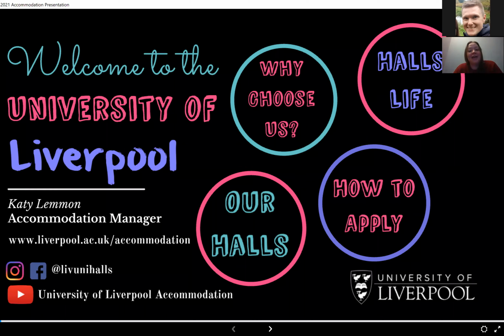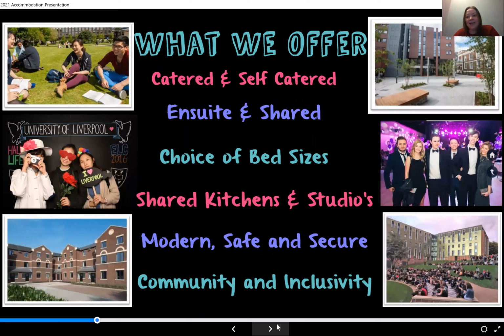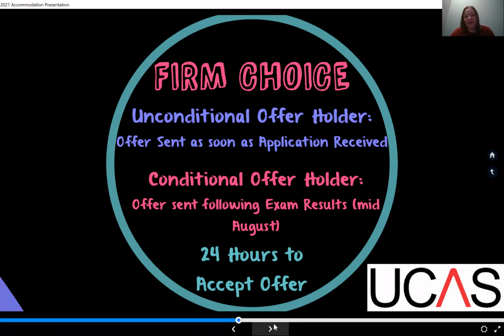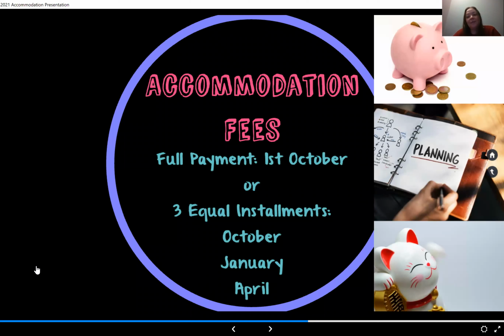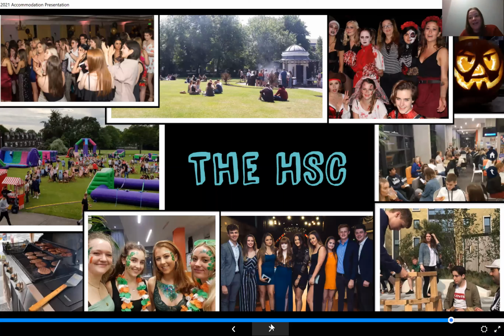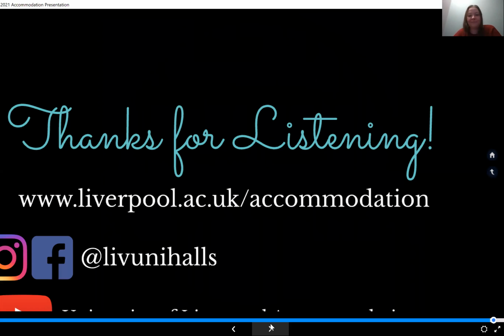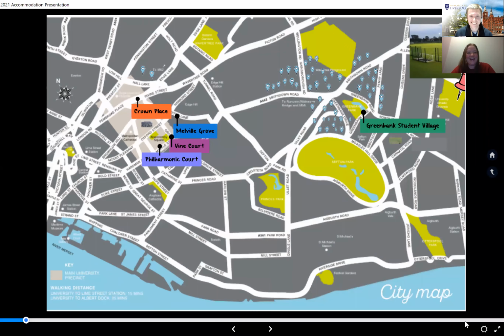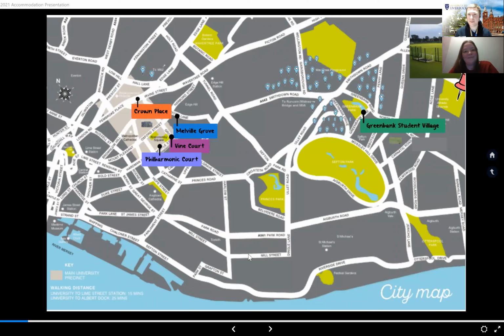Accommodation at the University of Liverpool 2021 - Webinar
Recorded on 17th February 2021. For more information on accommodation options at the University of Liverpool,

25:25 - Q&A begins

To find out more about studying at the University of Liverpool, visit our